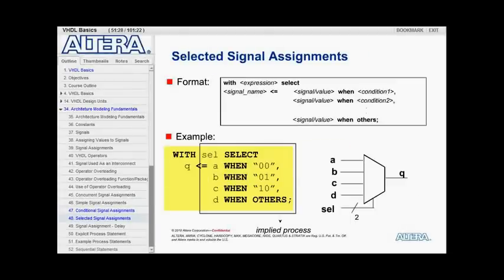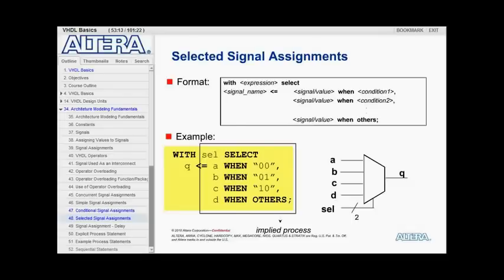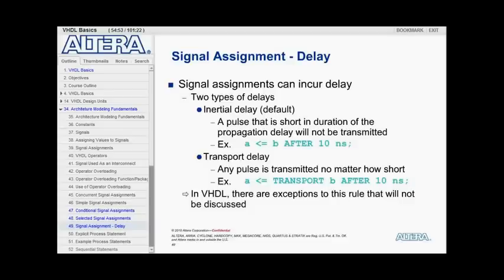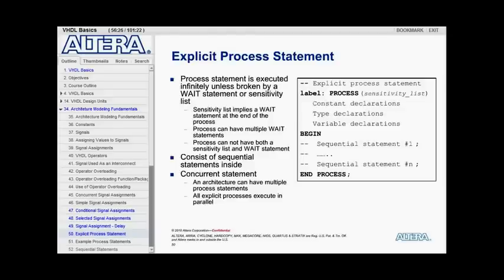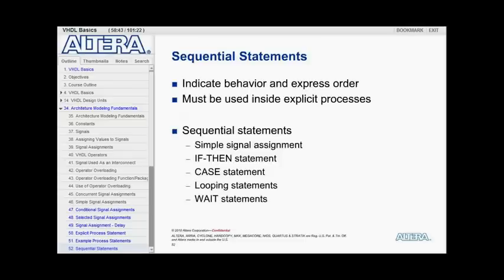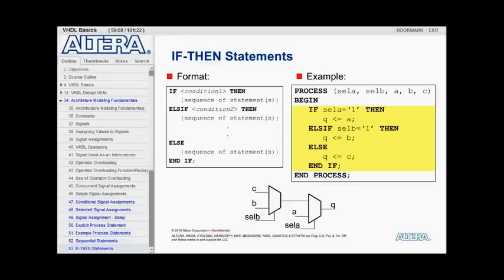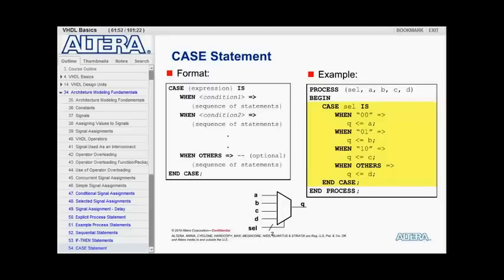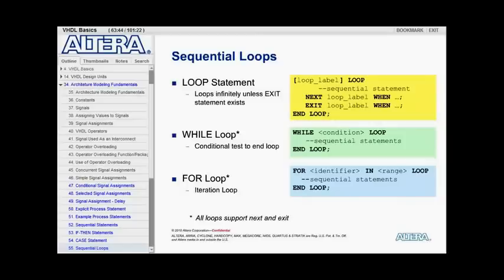VHDL basics 5